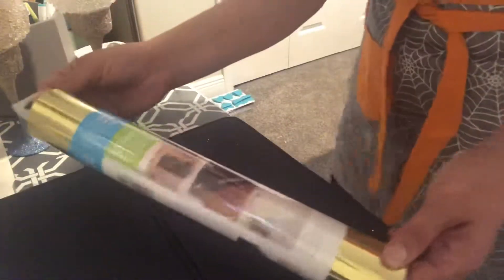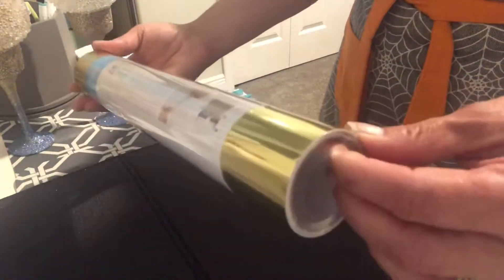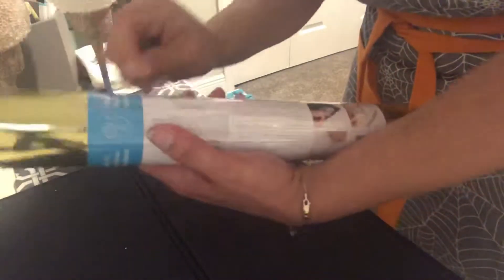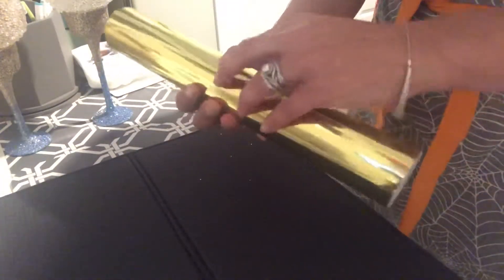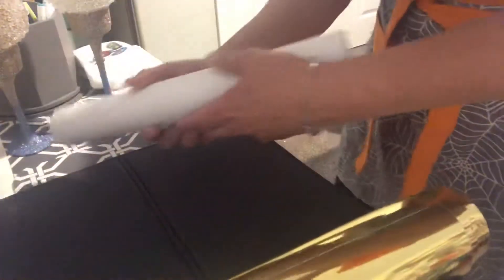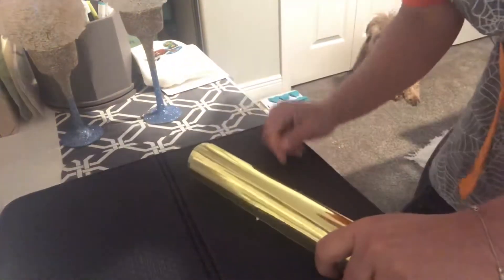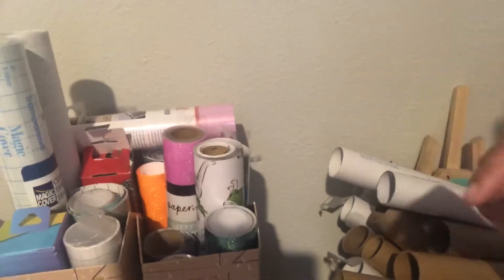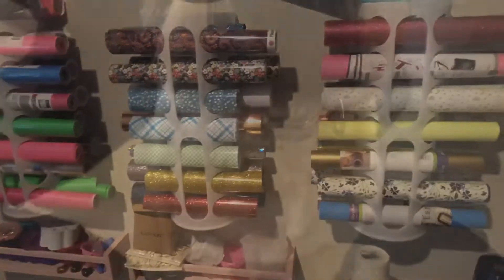How to Store cricut vinyl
How to store vinyl rolls and scrap pieces. Easy storage ideas for cricut vinyl